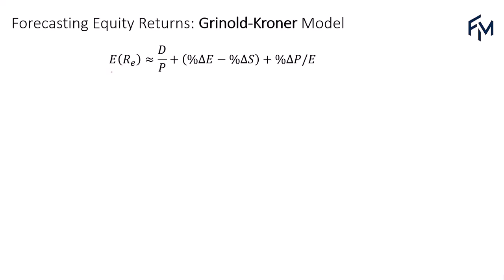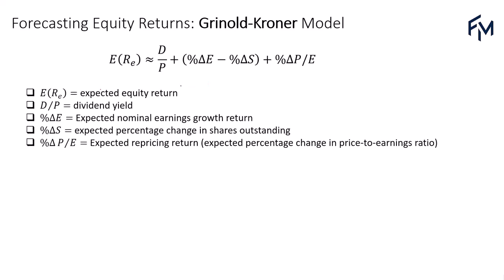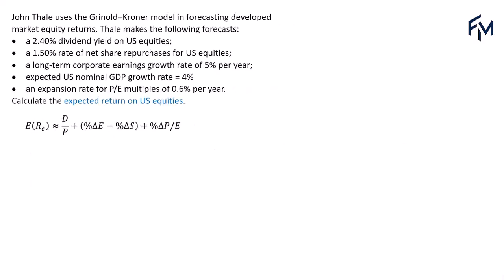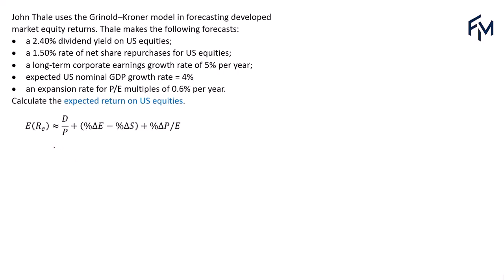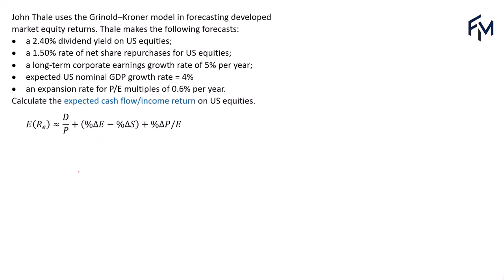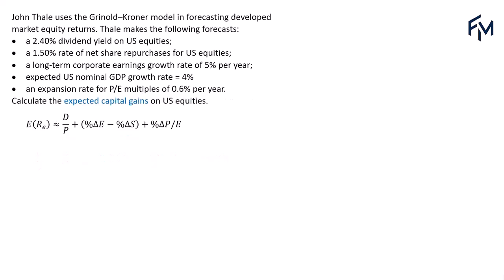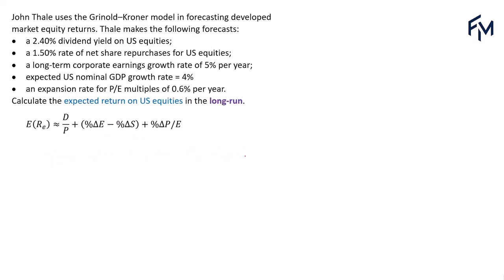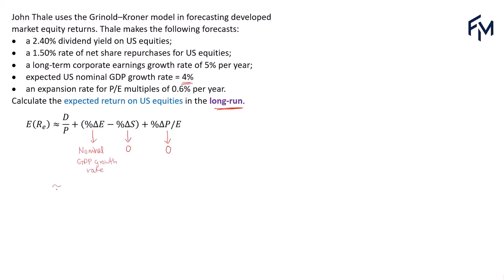CFA Level 3 | Grinold-Kroner Model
Volume 1: Asset Allocation
Learning Module: Capital Market Expectations Part 2: Forecasting Asset Class Returns

The Grinold-Kroner model is used to estimate the return of equity markets, often referred to as a "supply" side model.